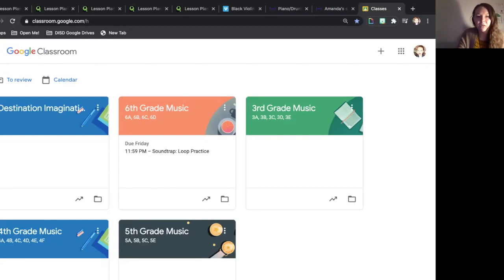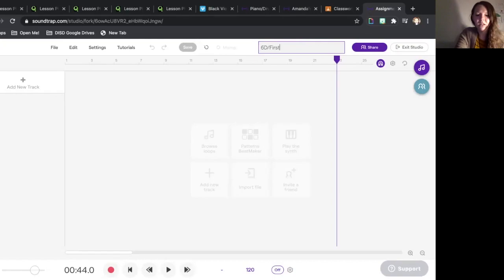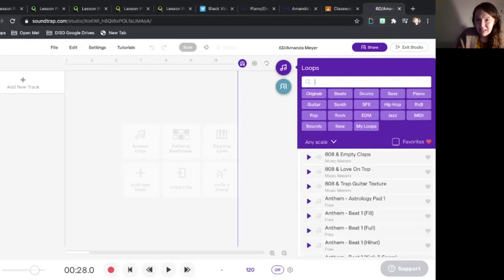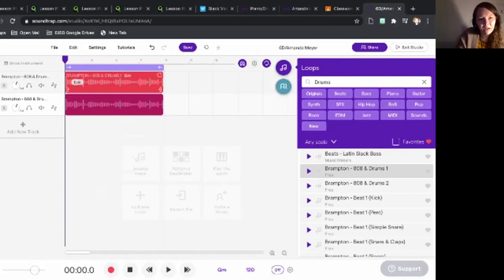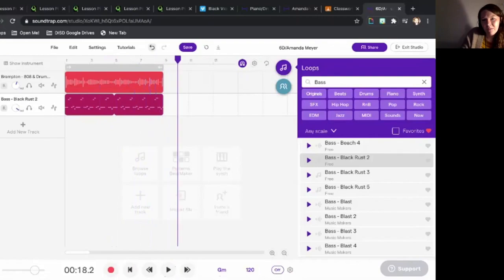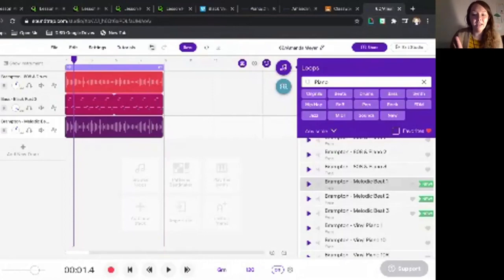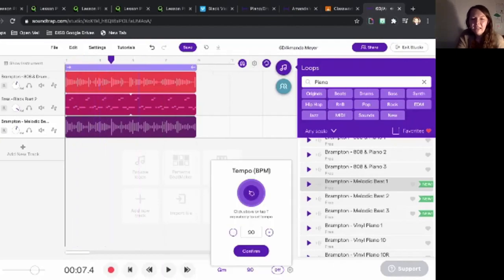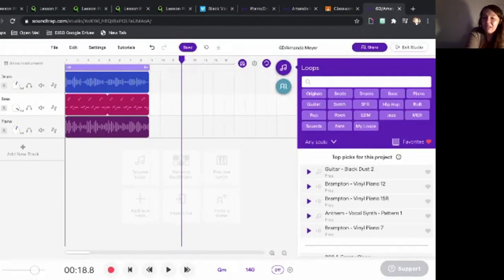Soundtrap: Adding Loops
This video will teacher students about the basics of the Sountrap Muisc program, including how to add loops.